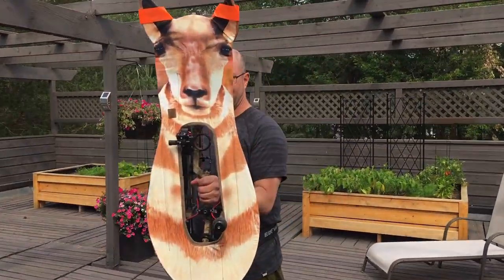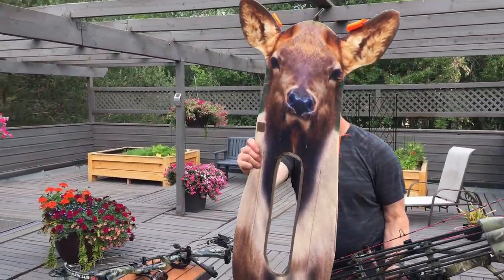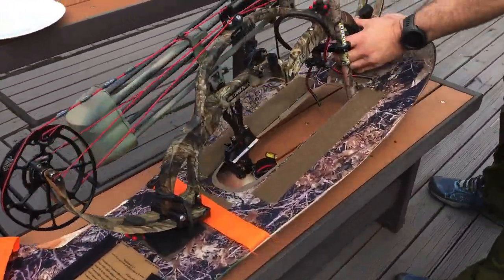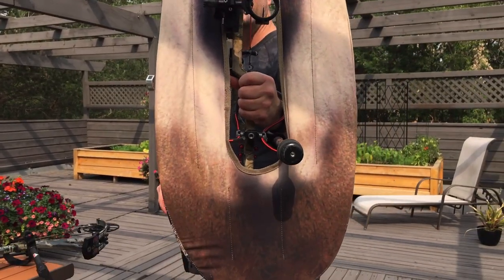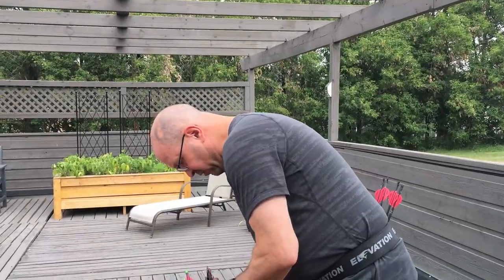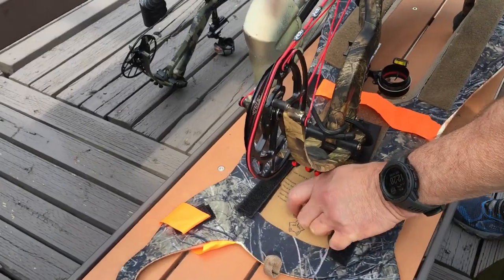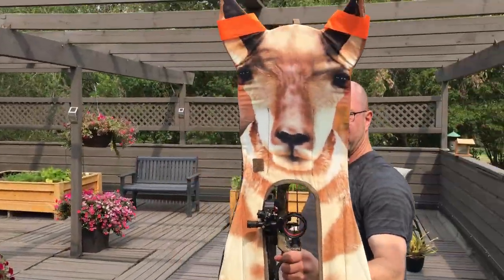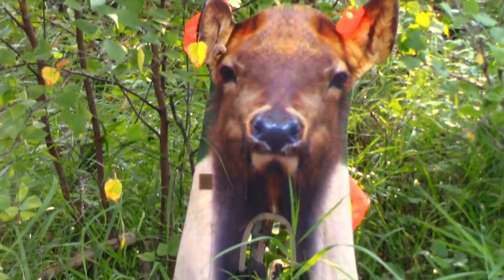Ultimate Predator Decoys (elk & antelope) - install and use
The Alberta 2021 Hunting season starts in a week.  Suns out Decoys out.  Part of our hunting equipment includes the "Ultimate Predator Decoy".  Between the 3 of us, we own all models.

Please check out the install and use of these bowhunting decoys.

You can purchase a decoy at jimbowsarchery.ca